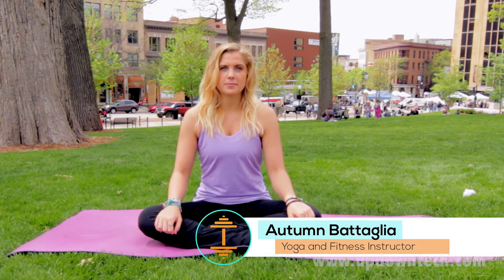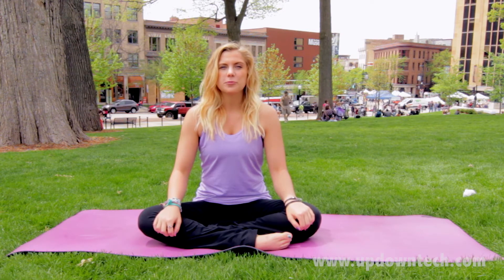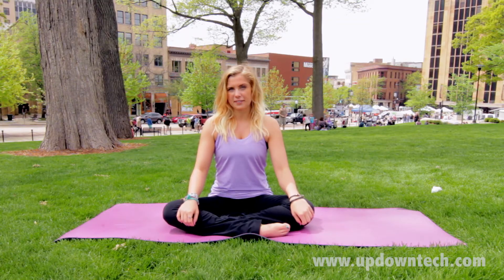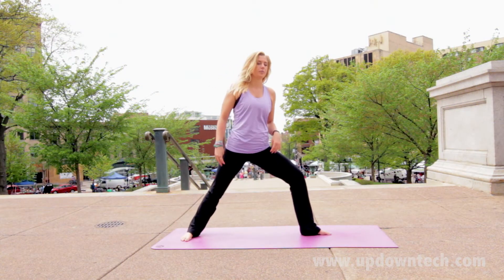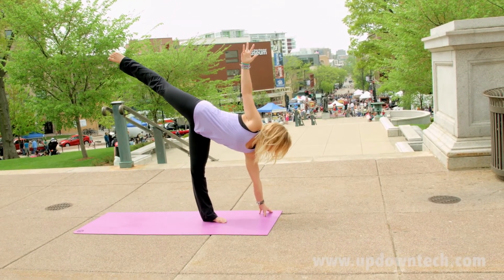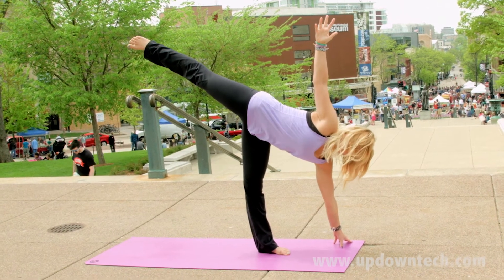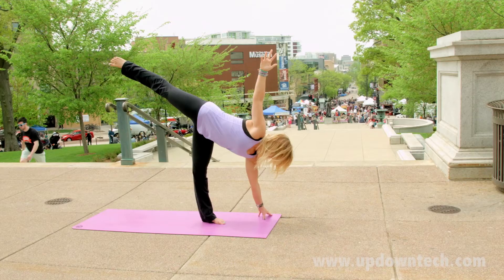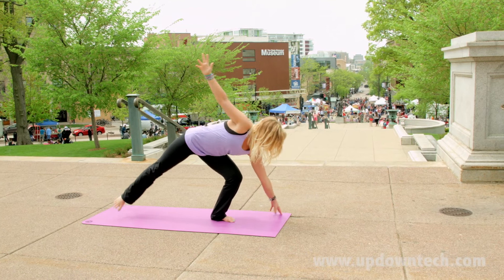Half Moon Pose -Updown Workout of the Week- 6/15/2015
Yoga and fitness instructor, Autumn Battaglia, teaches you how to do Half Moon Pose, also known as Utthita Trikonasana. This balancing pose will strengthen your lower and mid back section as well as your core.